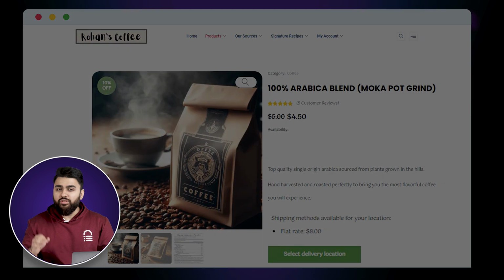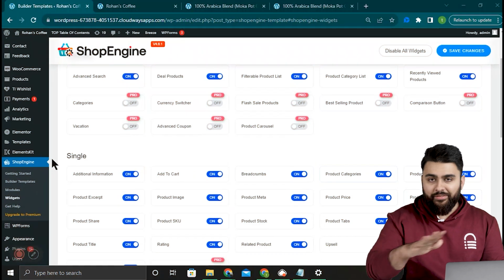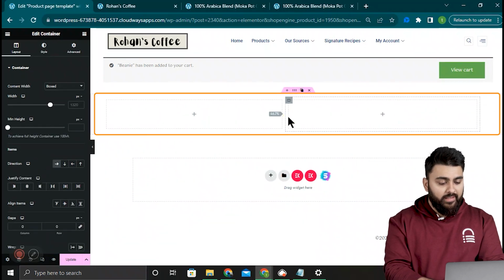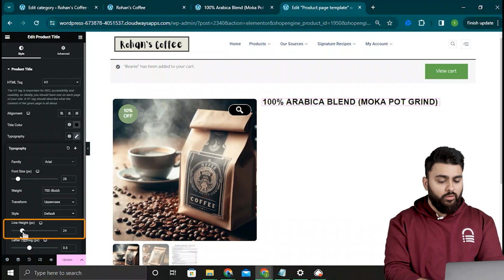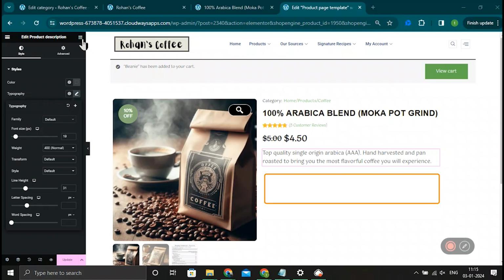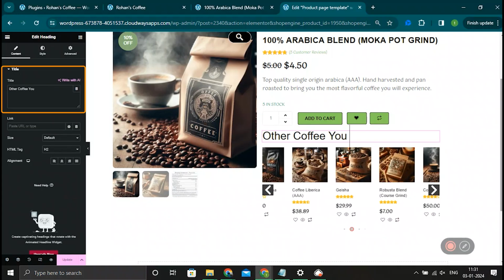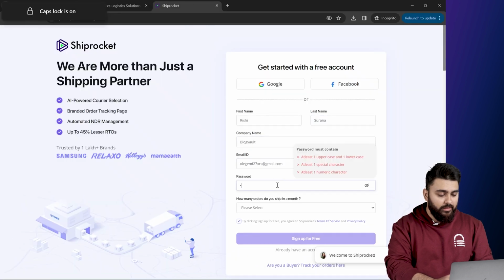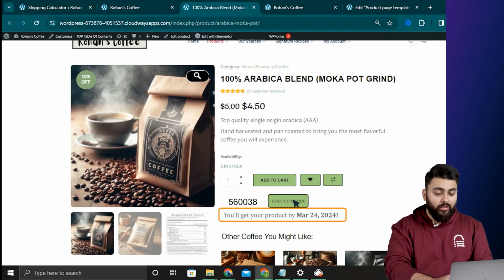Customise STUNNING Product Pages using Elementor (WooCommerce)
⭐ Giveaway: Our 100% FREE plugin makes any site 3X faster In this video, we will learn to customize our product page using Elementor for free. We will see how to add product image, description, ratings, reviews, and related products. We will also add one amazing feature called Pincode checker where user can put their postal code and they will see the estimated delivery date.

00:00 How to create a best product page?
00:17 Install these 3 important plugins
01:57 Create a product page
02:58 Use Elementor to design product page
09:42 Add pincode checker
11:46 BONUS